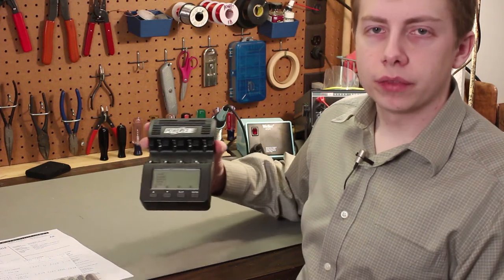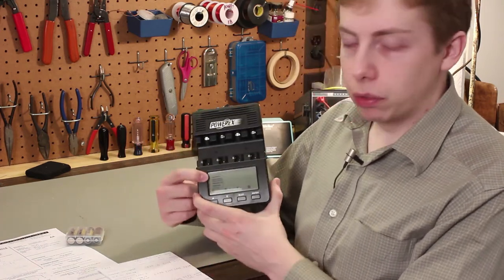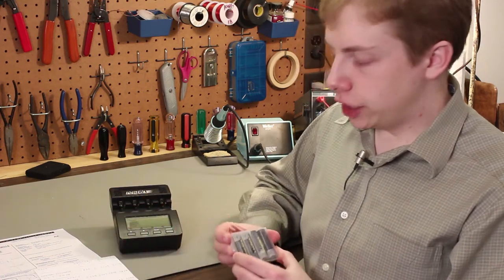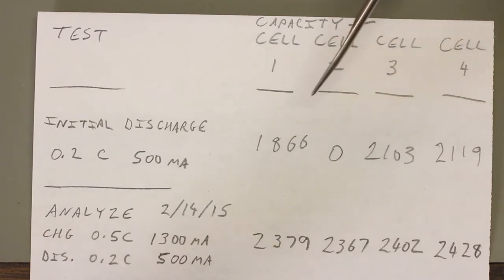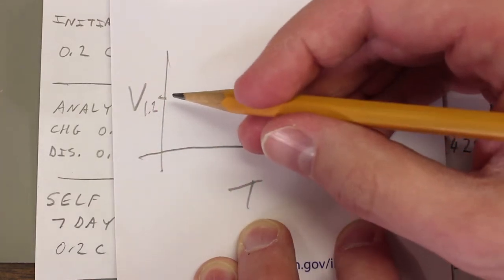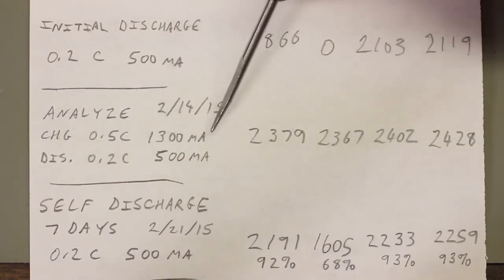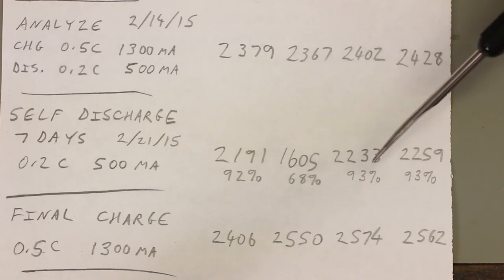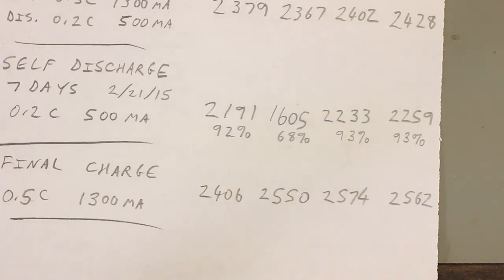Identifying Faulty Cells with the Maha Energy Powerex MH-C9000 Charger-Analyzer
In this video, we will use this analyzer to test troublesome cells.

In Part 3, I will show an adapter I built to allow me to use C and D cells with this analyzer.

Even though I recorded these videos almost five years ago, they are still applicable today and I'm still using the MH-C9000 on a regular basis.